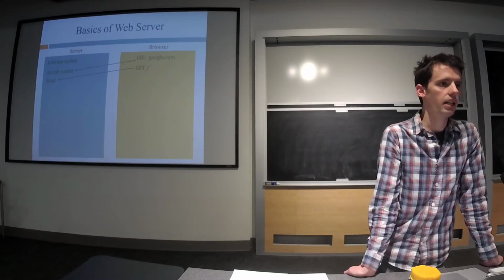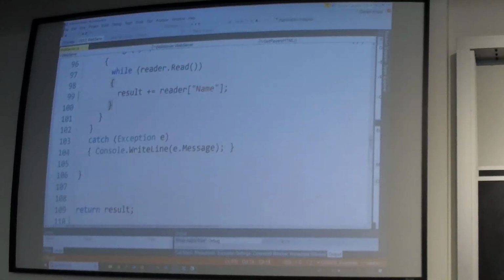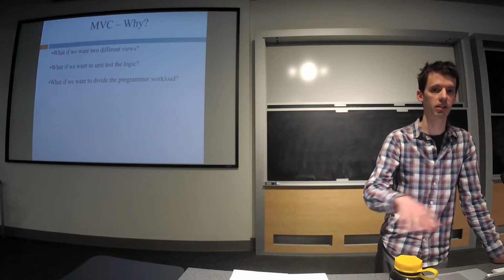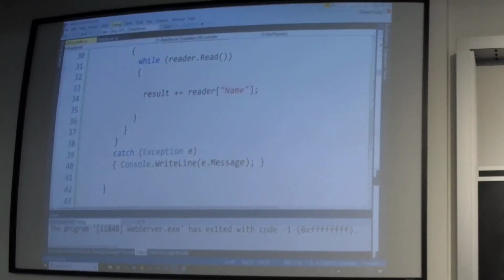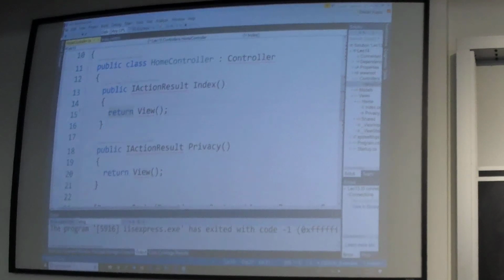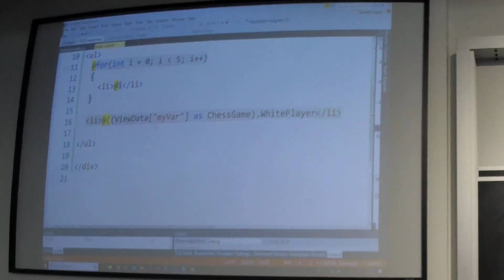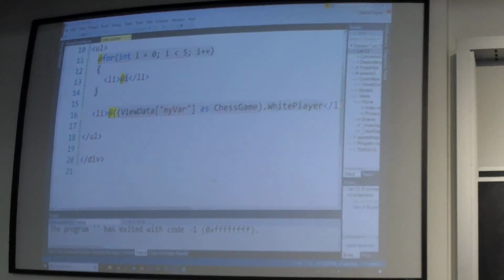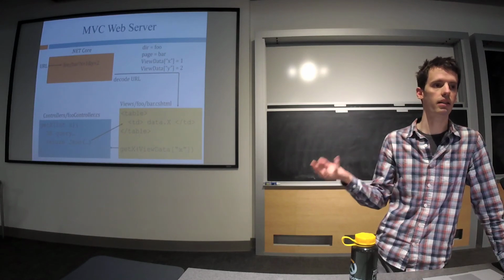Database Systems (Spring 2019) Lecture 13